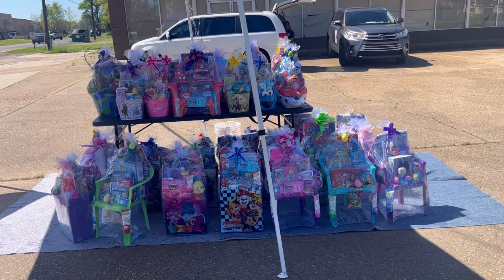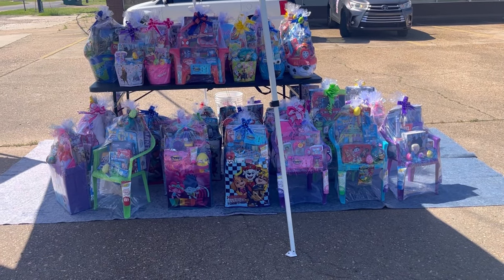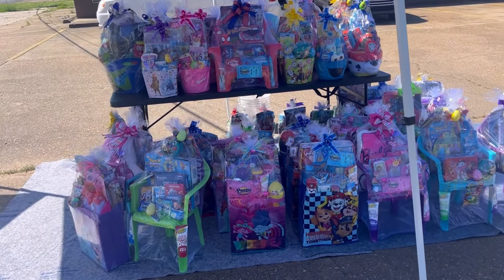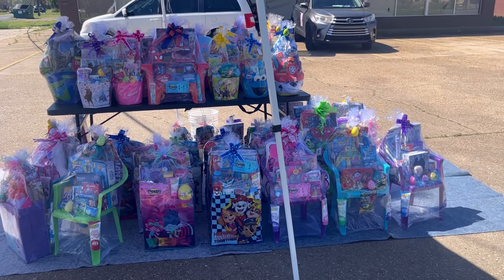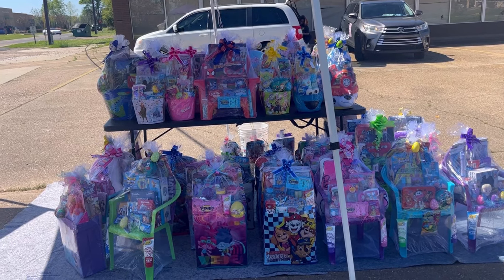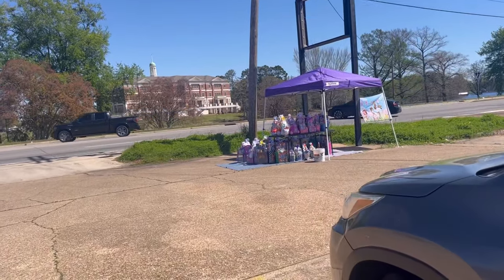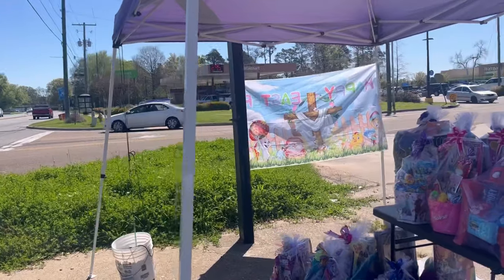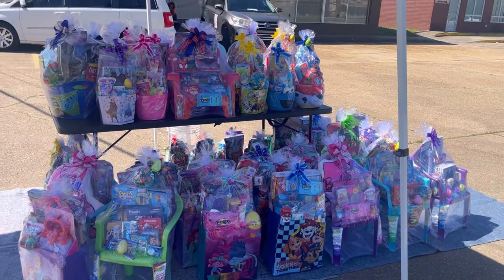Day 2 of Easter Basket Street Sales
Day 2 of Easter Basket street selling